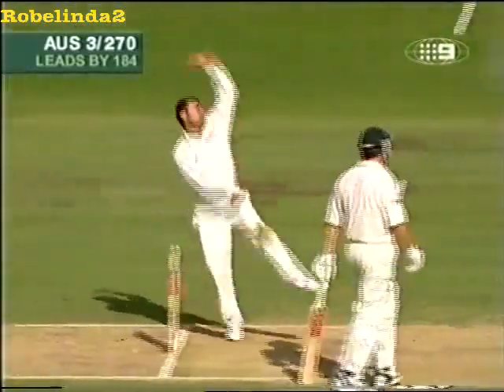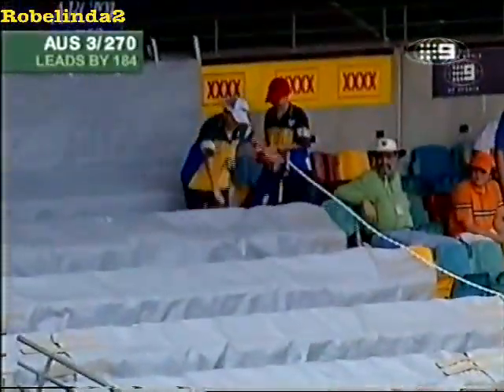Stunning six by Damien Martyn off Virender Sehwag, Gabba 2003